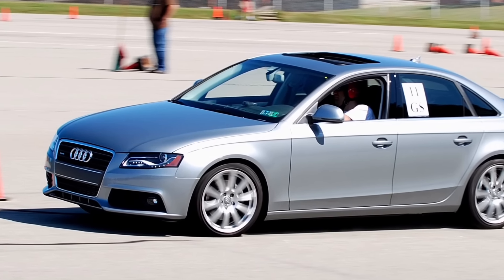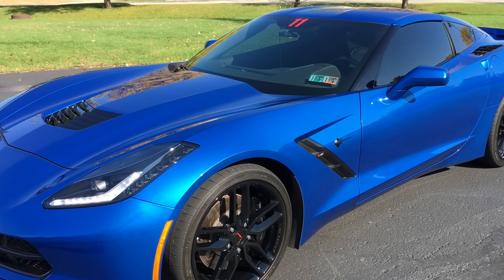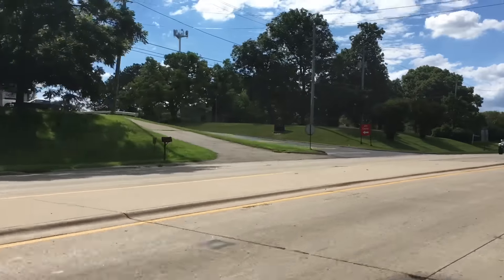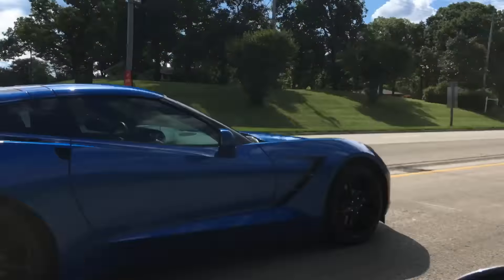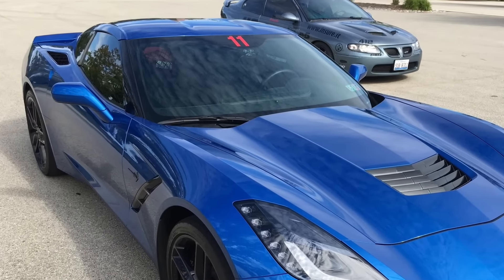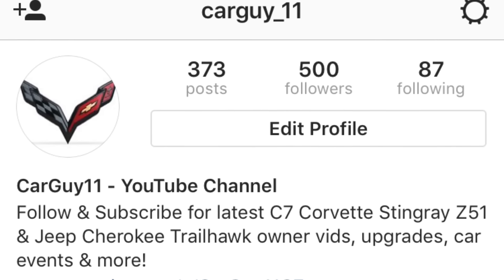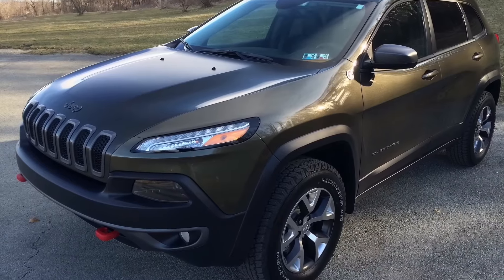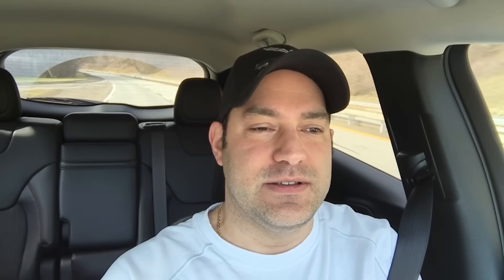Why CarGuy11??? - Channel Name Explained!!!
I answer a very common question about the channel in this vlog!!!  Thanks for the support and hope you find it interesting!  Tell me your favorite type of video!